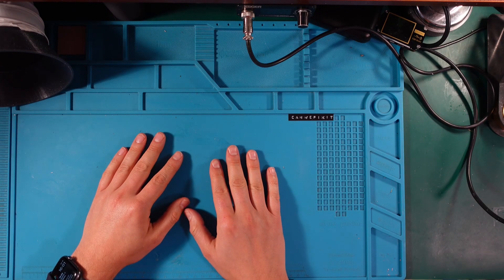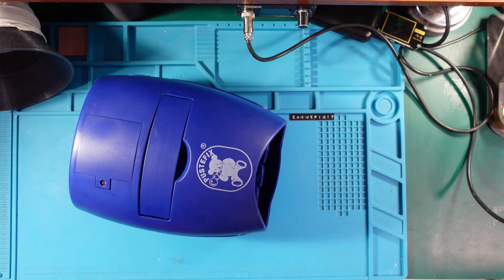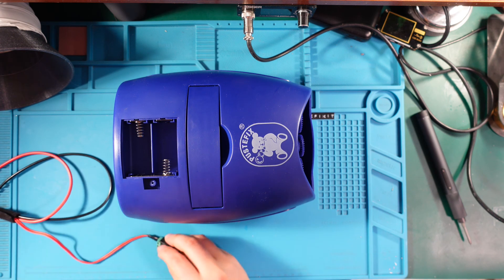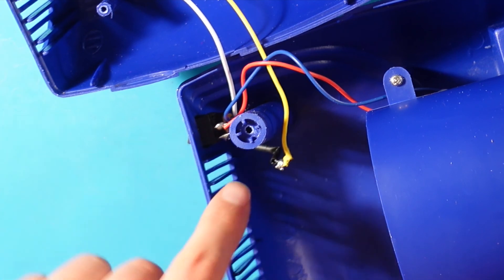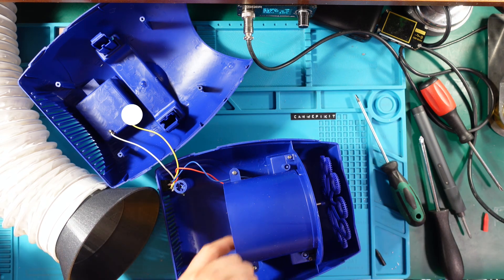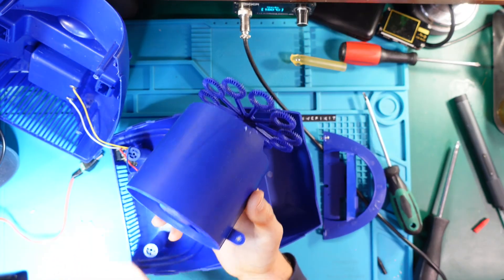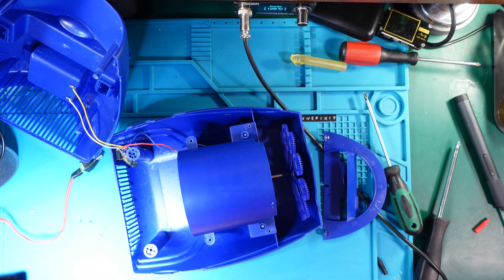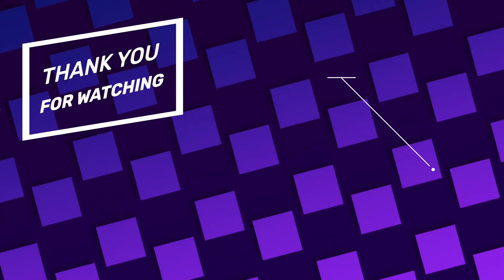This is NO Quality Control – This is Horrible!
In this episode I bought a new but faulty Party Bubble Machine. It is called the "Party-Bubbler" and it is from a german company called "Pustefix".

The machine is not powering on, let us try to fix this!

Bubble Up! It's The Law!

*👨‍🔧 About Me*

⮀ Tools & Equipment

⮀ Consumables